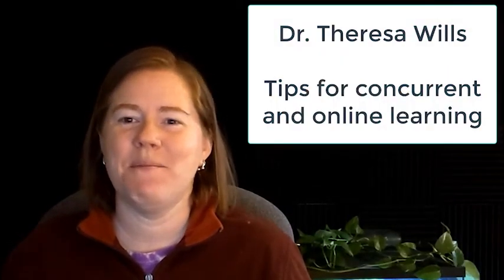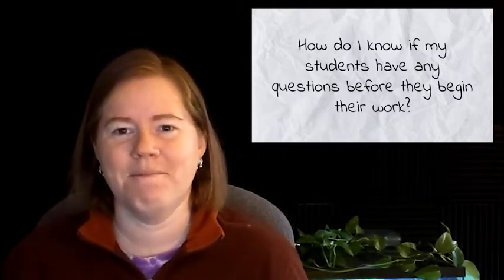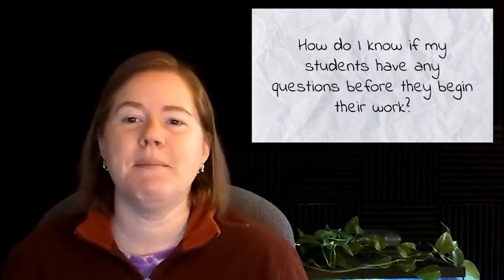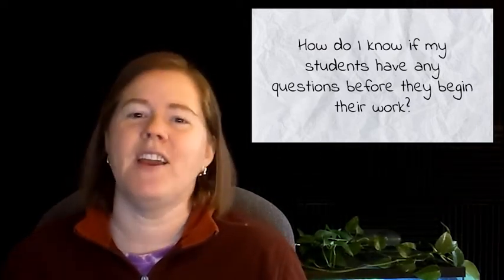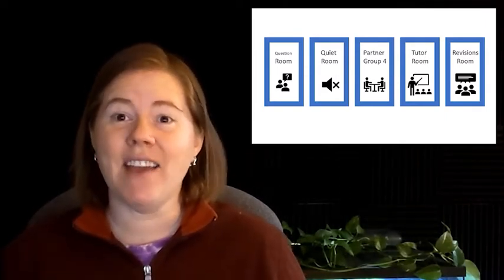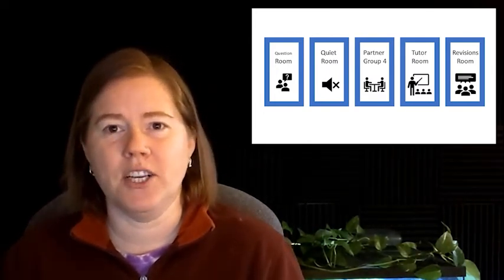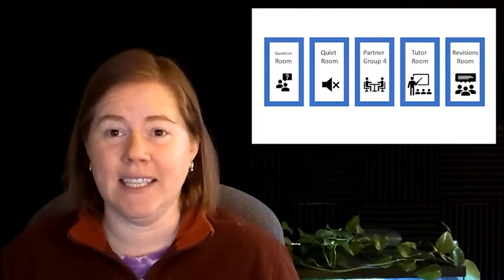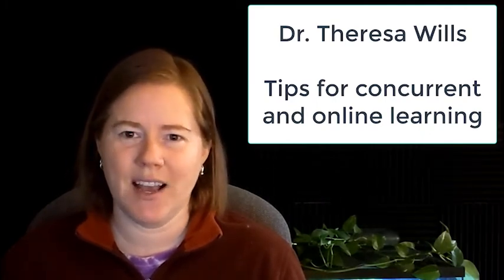15 Quiet Room with Dr Theresa Wills